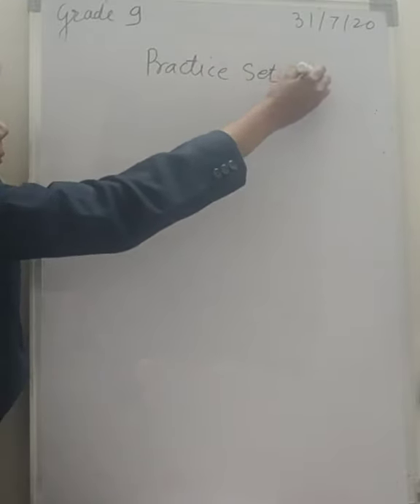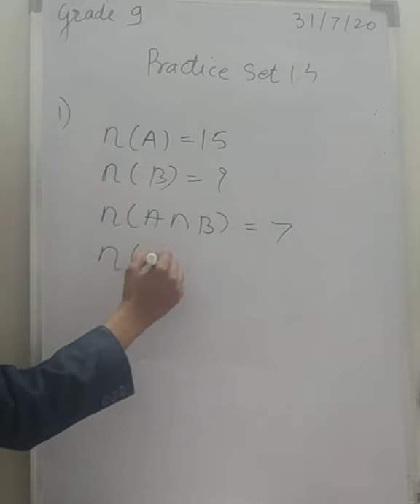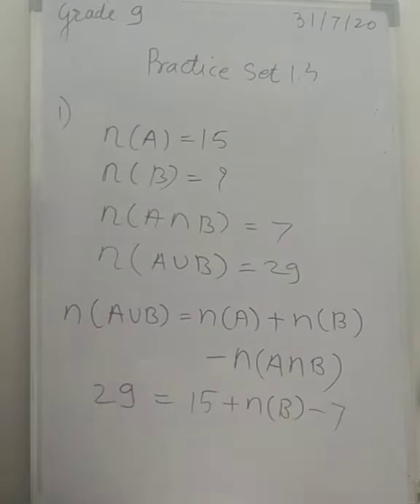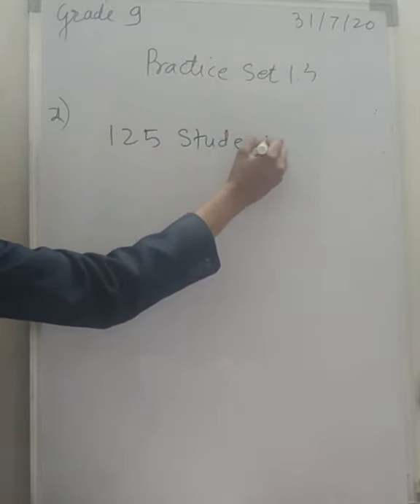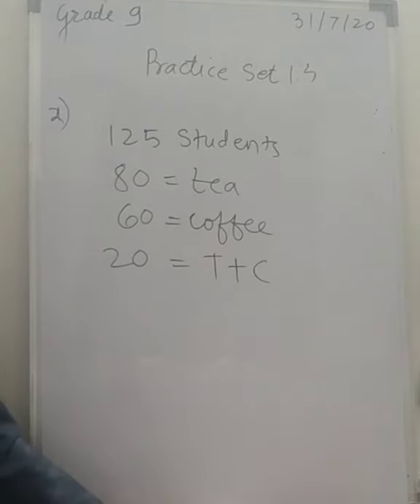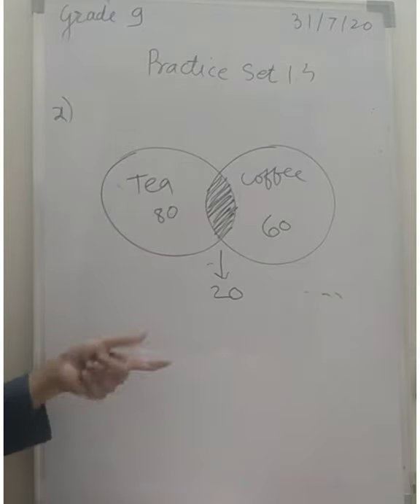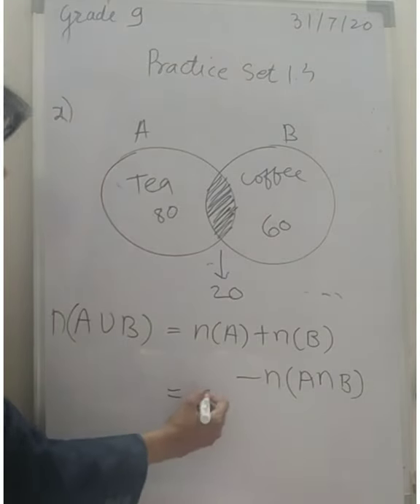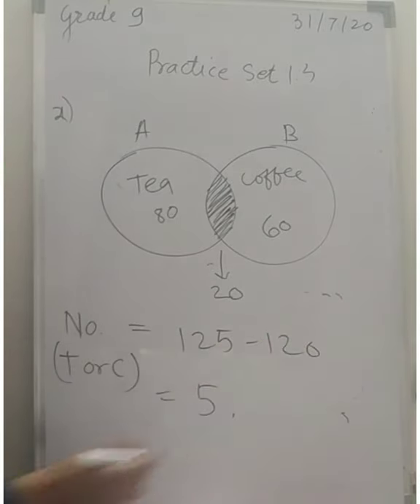Class 9 | sets | practice set | maths